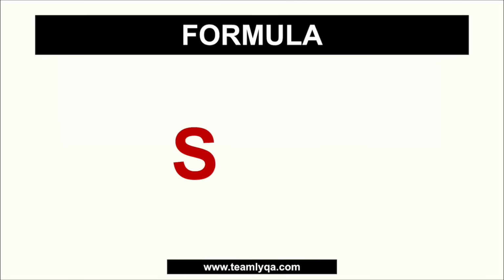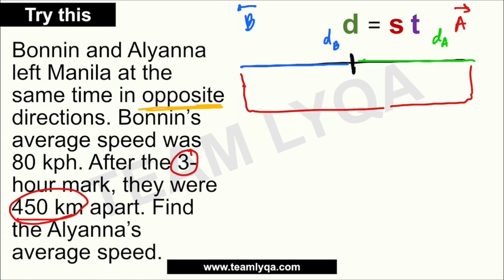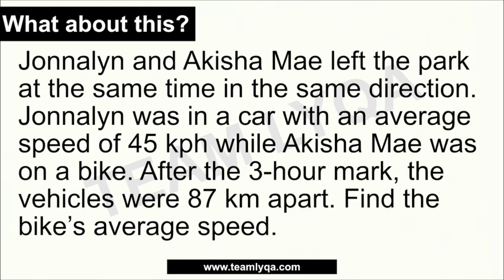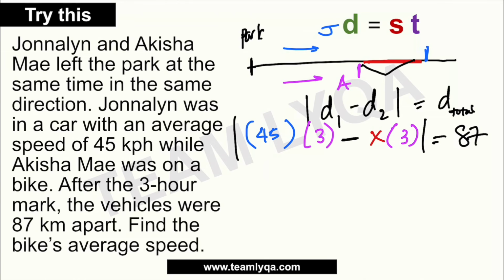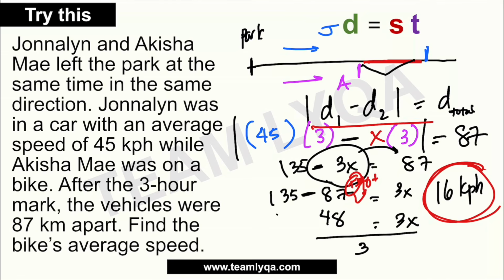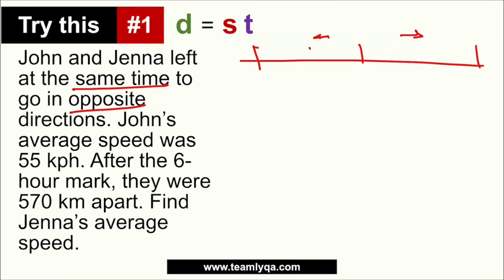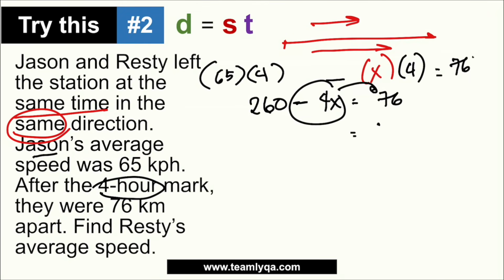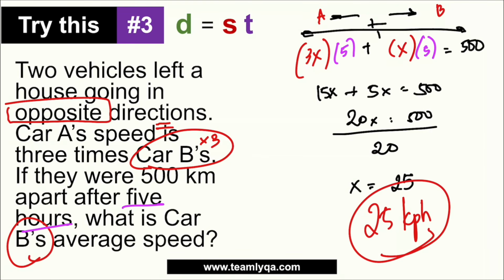Two Vehicles, Missing Speed - MotionProblems Part 5 | CSE and UPCAT Review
In this new Motion problems series, we'll take everything step by step. Let's talk about FindingDistance in this new MathMondays video.

Happy learning!